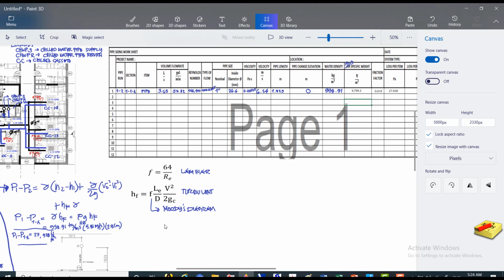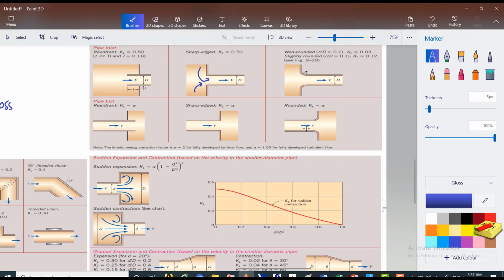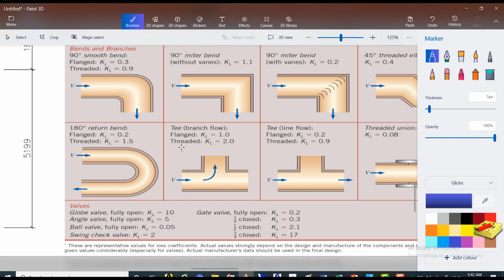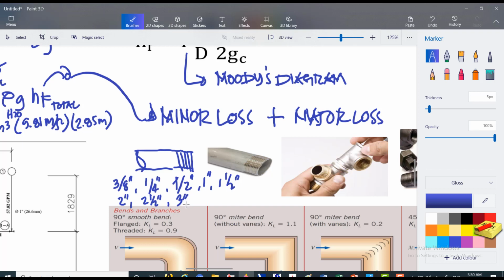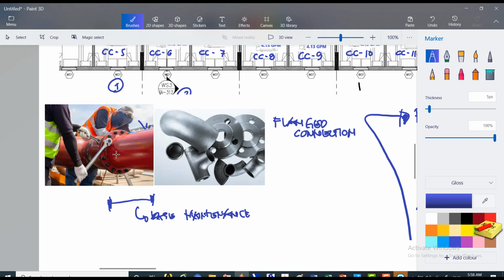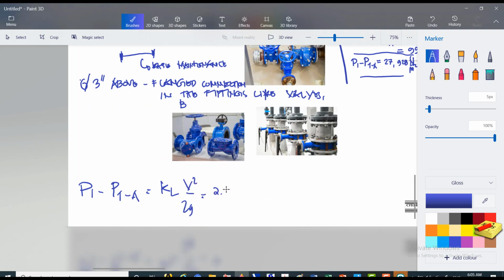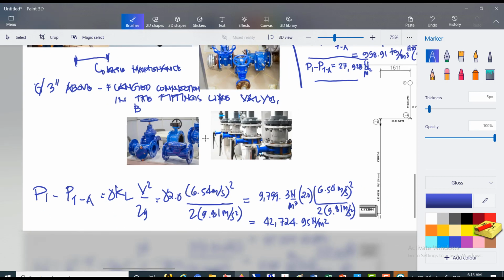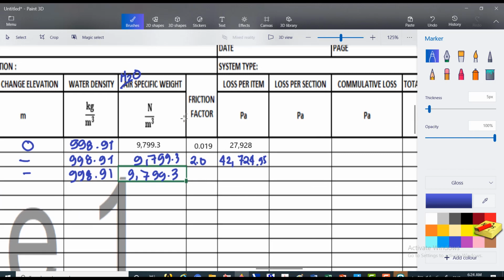CHILLED WATER SYSTEM 7